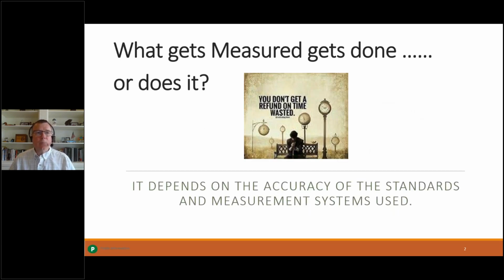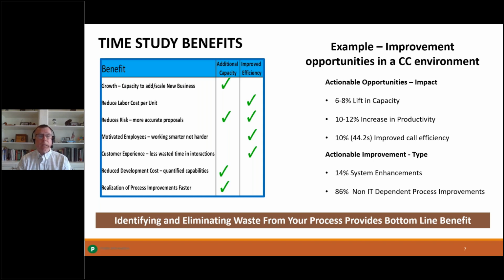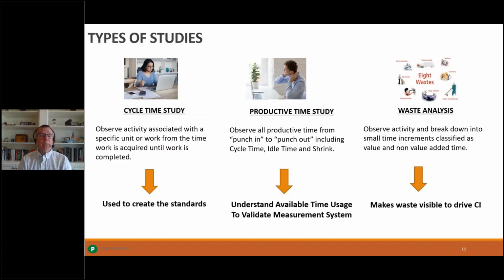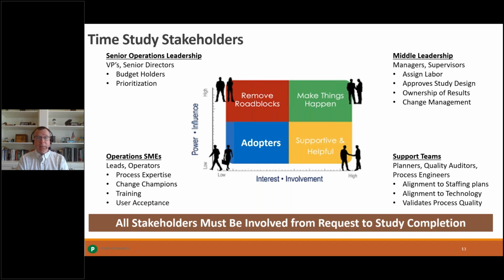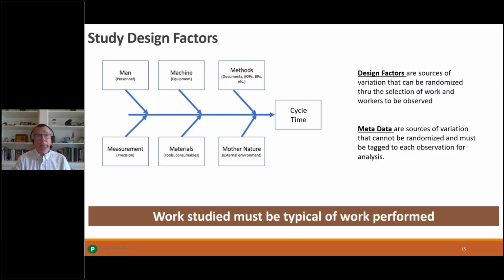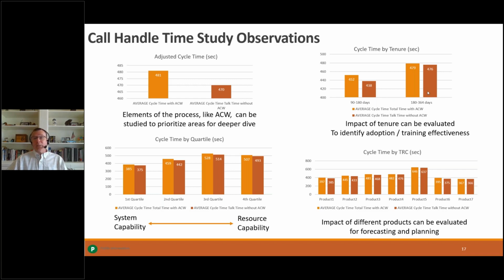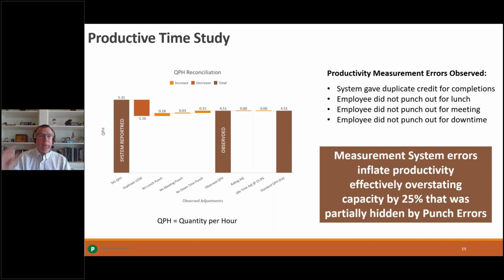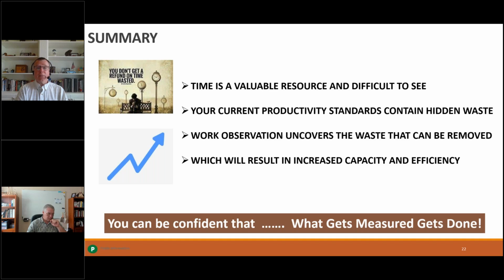ASQ LED Webinar - "What Gets Measured Doesn't Get Done" - presented by Steve Hahn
On August 11, 2021 Steve Hahn presented a webinar to members of the Lean Enterprise Division of ASQ on the importance of understanding how time is used in business processes for CI purposes.

Hahn provides some key definitions and shows how time waste is not visible until you go looking for it.   He talks about key points when planning a time study and provides a case study applying time study techniques and the results achieved in a call center.

He finishes up with success factors, and 12 minutes of Q&A.

0:00 Intro
2:30 Some Key Definitions - Slide 3
3:56 Time Waste is not Visible - Slide 5
5:24 Time Study Benefits - Slide 7
11:19 Waste in the Workplace - Slide 9
14:33 All About Time Studies - Slide 11
30:19 Call Center Time Study Case - Slide 16
45:41 Success Factors - Slide 21
48:03 Q&A - Slide 23